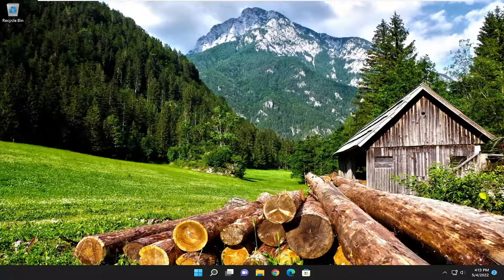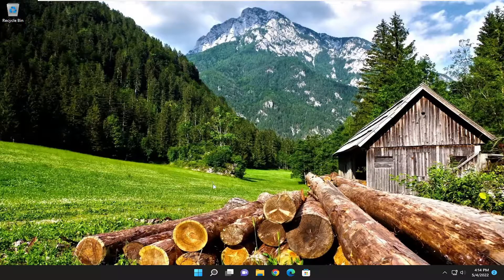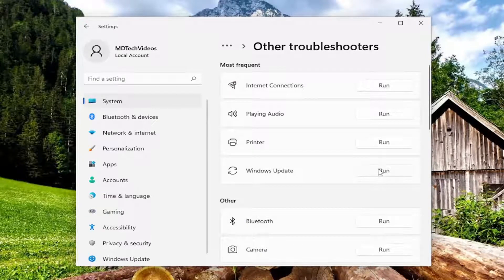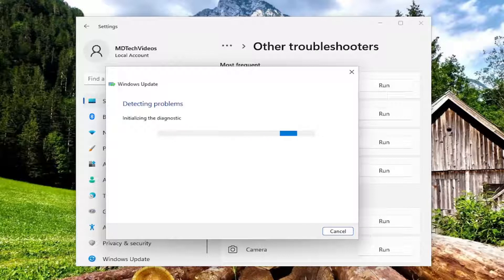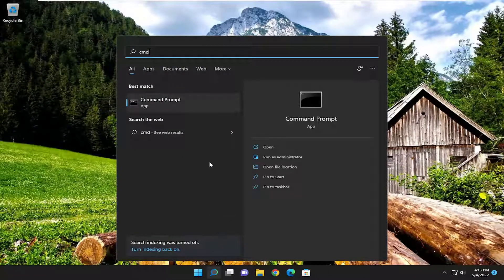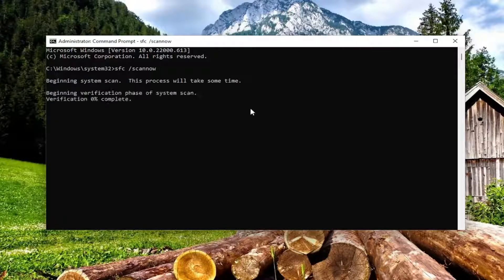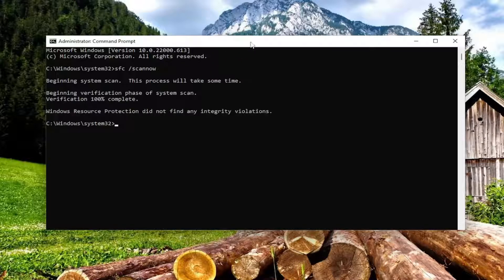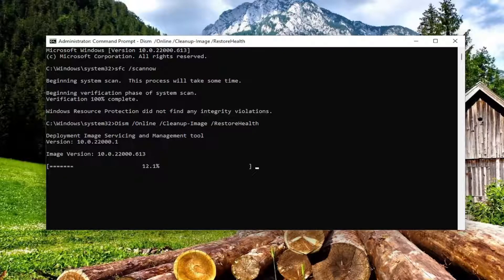How To Fix a Failed Windows 11 Update [Tutorial]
Commands Used:
sfc /scannow

Windows 11 updates are causing issues once again, but it’s not what you might expect. Rather than any known bugs on the new versions, many people are struggling to install them in the first place.

This problem applies to both monthly security updates and Windows Insider Program builds from April, with ‘0xc1900101’ the most common error message. Frustratingly, Windows 11 doesn’t provide any reason why it can’t be uninstalled.

On affected devices, the most common outcome is rolling back to the previous version just before it looks like the download will be completed. But as Windows Latest reports, users running virtual machines may see their software crash entirely.

The specific cause remains a mystery, but plenty of people have been speculating. Some believe it to be an app compatibility issue, while others suspect a bug within one of the updates.

Issues addressed in this tutorial:
fix failed windows 11 update
fix failed windows 10 update
fix failed windows updates
windows 11 update failed to install
failed windows 11 update
windows 11 failed update
how to fix windows 11 installation has failed
how to fix failed windows 10 updates
how do i fix windows 11 installation failed
windows 11 update keeps failing
windows 11 upgrade keeps failing
windows 11 update failed
windows 11 upgrade failed to install
can't find windows 11 update

Users often report Windows update errors on Microsoft’s support forum, as well as other tech support-related websites. Those are issues that occur when users try to update Windows 10 and 11 via Settings. When such an update issue arises, Settings displays an error message that reads, “there were some problems installing updates, but we’ll try again later."

Those update errors have unique codes, such as 0x800f0816, for reference. Although they have different codes, they all stop Windows downloading and installing patches or build updates much the same. These are the various ways you fix those update errors in Windows 11.